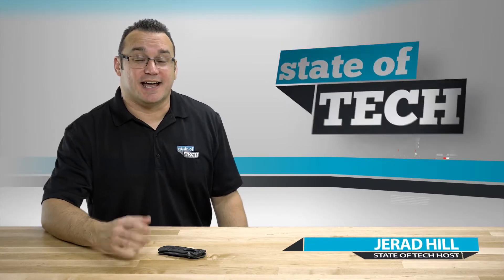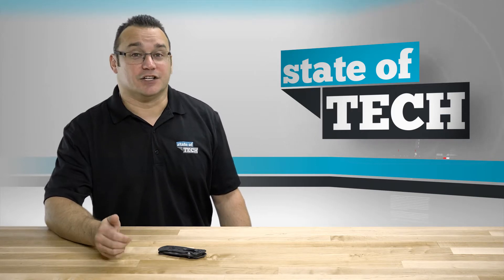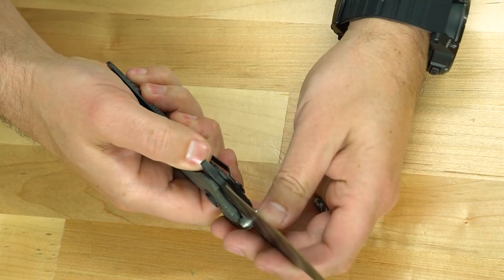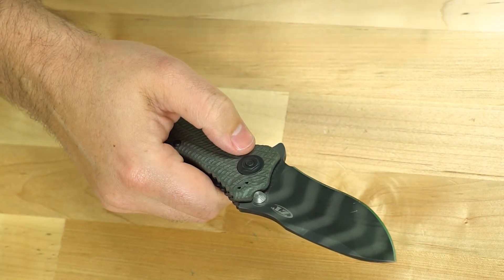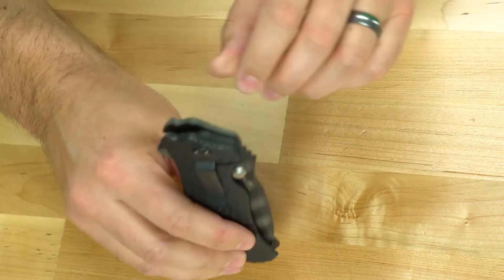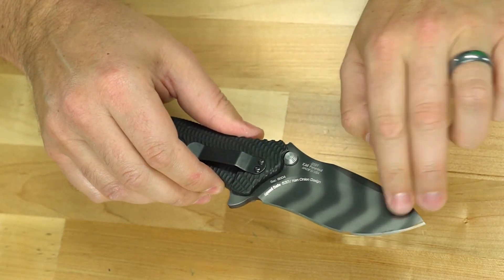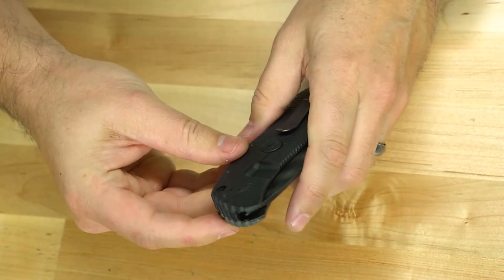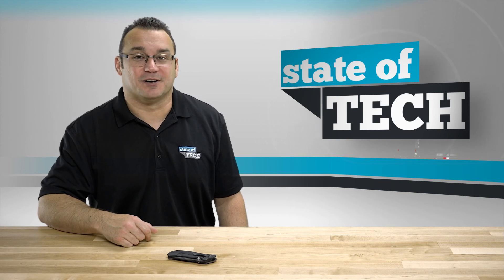Zero Tolerance Combat Folder ZT0301 Knife Review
Not a tech related video but a common request I get from viewers is information on the knifes I use when opening packages. Here is the most common knife I use on State of Tech videos, the ZT0301 Zero Tolerance Combat Folder.

Zero Tolerance Combat Folder ZT0301